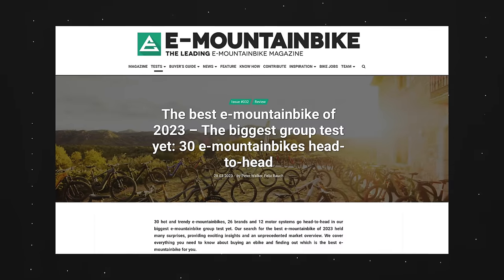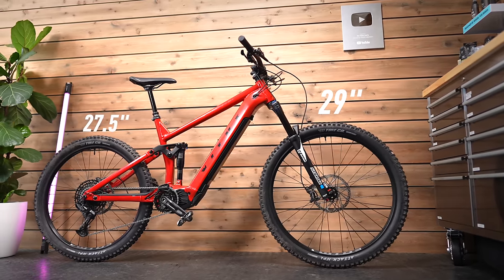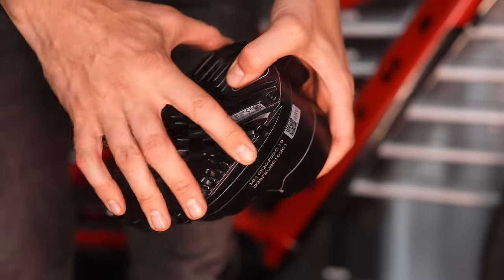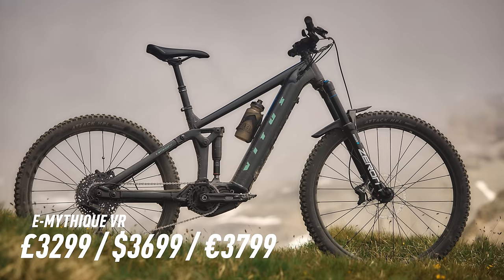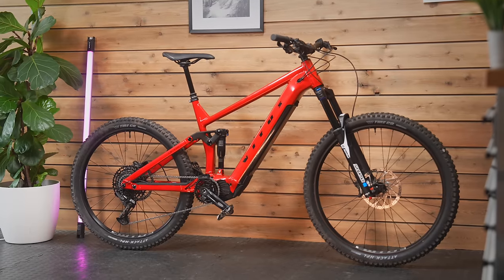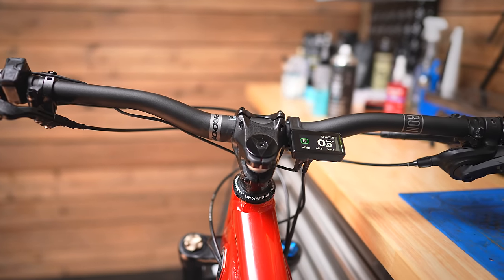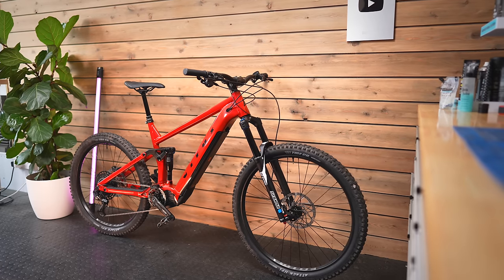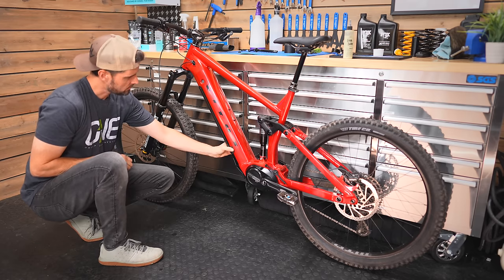The Most Important eBike Release Of The Year...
Vitus E-Mythique LT - an incredible value e-Enduro bike, priced from $3699 (£3299). Full e-Enduro, the 2024 Vitus e-Mythique looks like the bargain of the year for a new EMTB.

170mm Fork, 160mm rear travel, mullet wheels, enduro geo, 63.5 degree head angle, 78 degree seat tube angle.

ETHICS, DISCLAIMER and TRANSPARENCY: Vitus hired me to test the bike, review it and to produce videos for on my YouTube channel, and is such labelled as a paid partnership on YouTube. Vitus have have had no direct input on this content or any editorial or narrative control over the video. This paid partnership with Vitus has allowed me time to test the bike and also film and edit over multiple days working with an independent film crew to help capture the bike shots and produce the video content.